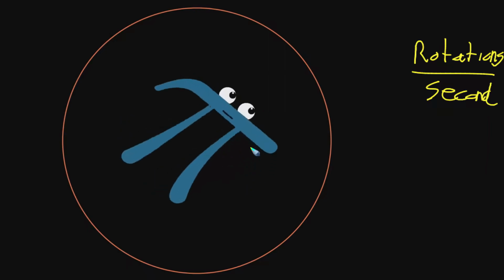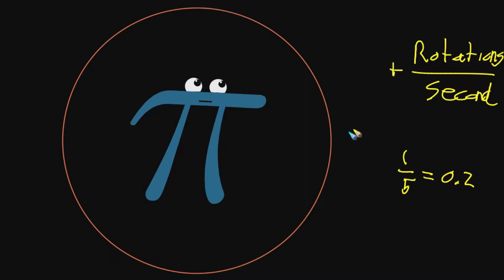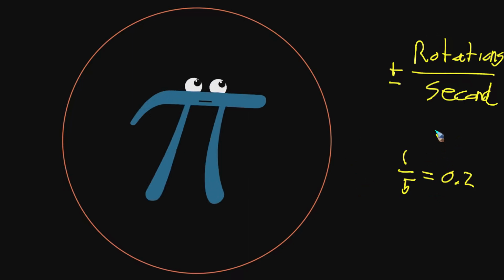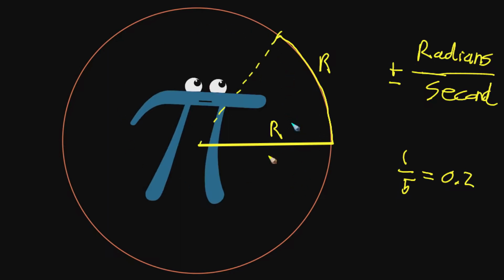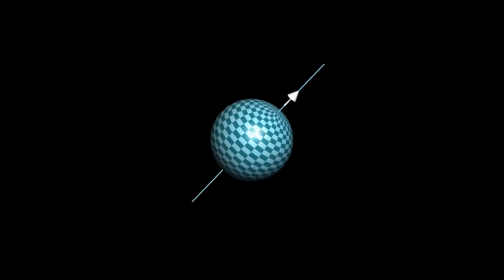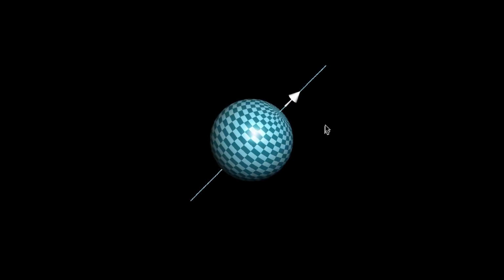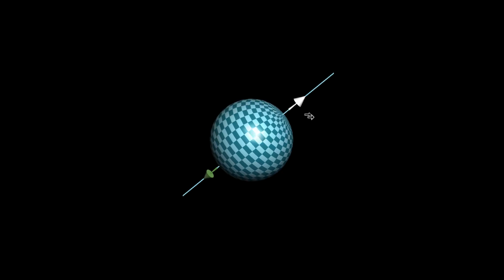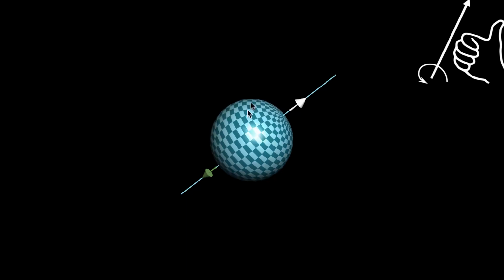Math Multivariable calculus - Describing rotation in 3d with a vector